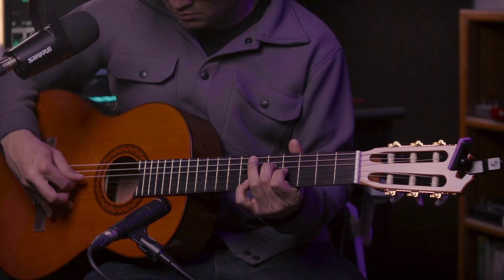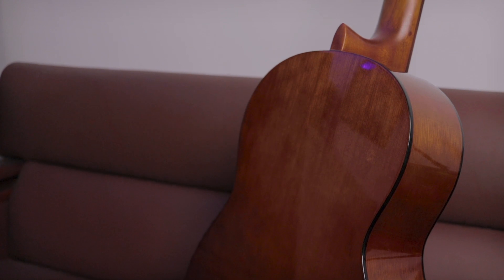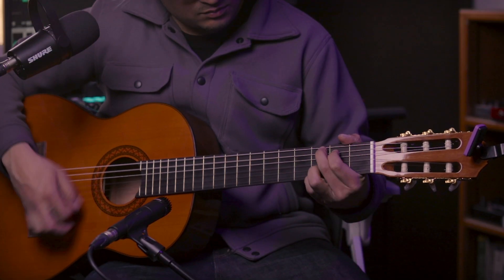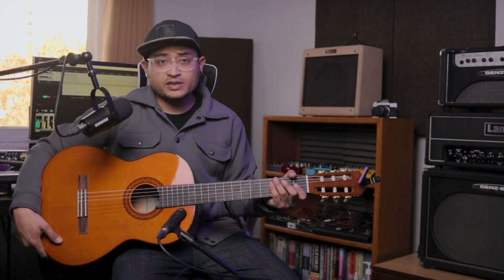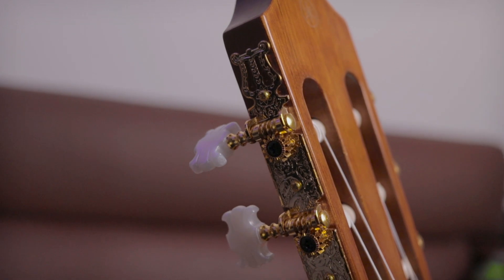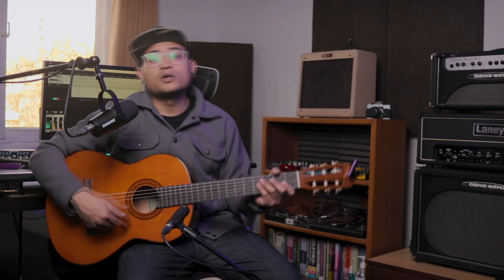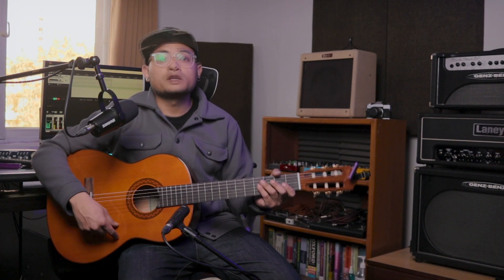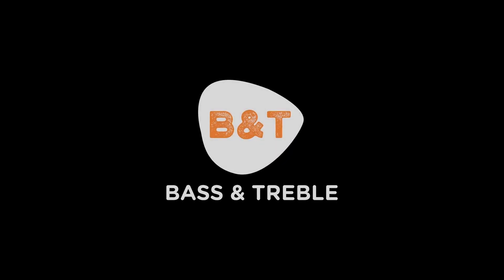Yamaha C70 classical guitar for beginners and pro musicians! | Bass&Treble Nepal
Check out Yamaha's full-size classical guitar, C70 featuring outstanding tone and quality making it ideal for students, artists and professional musicians.

The C70 Classic Guitars provide high level of craftmanship and great attention paid to detail results in instruments of outstanding quality for classical music lovers. These Guitars are promised to give excellent cost performance for beginners and young learners with exceptional playability and superb tone.